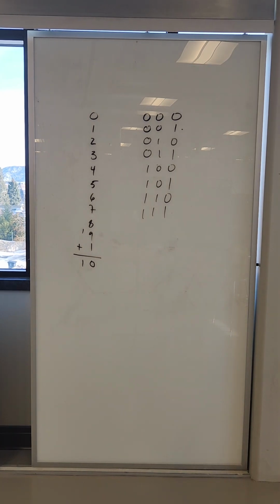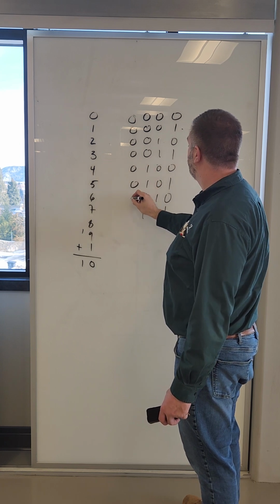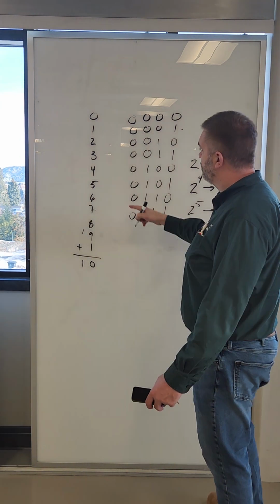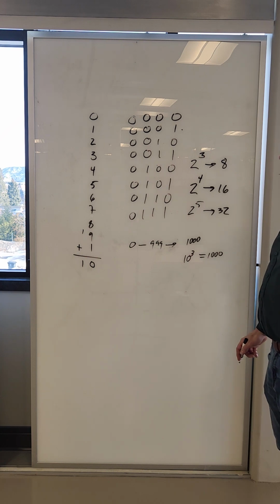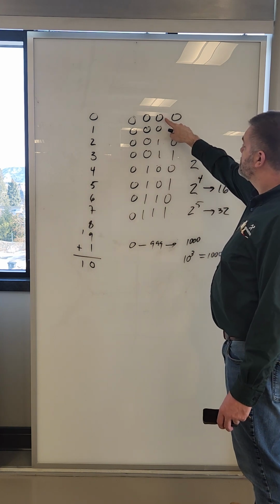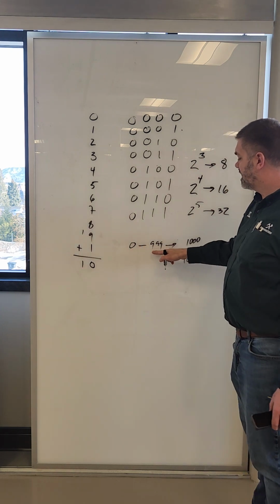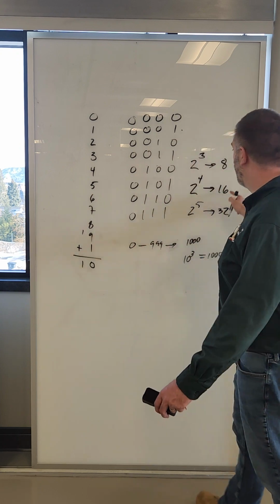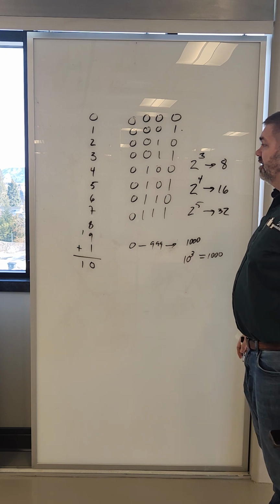Binary Lesson Plan Part 5 (More Binary Math)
This video is an introduction to teachers who've received the care package from Montana Tech's Electrical Engineering department. This series describes the uses of the binary counter as well as applications and how to do mathematical conversions.